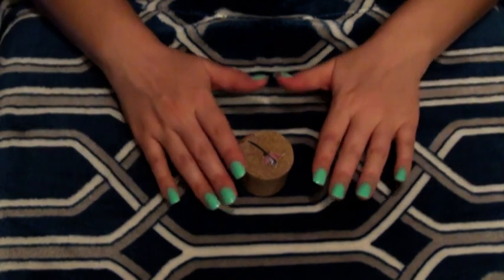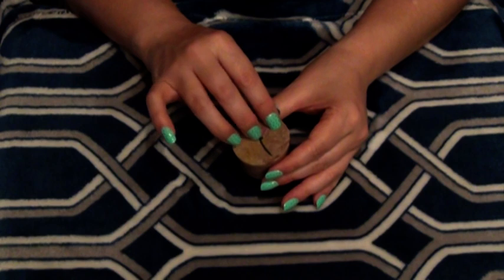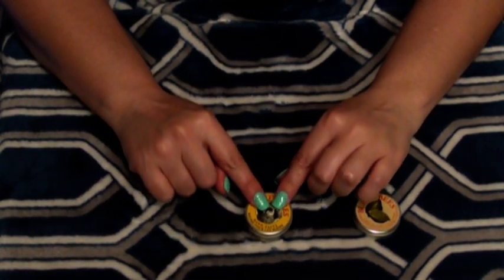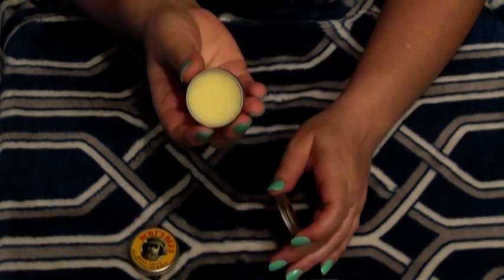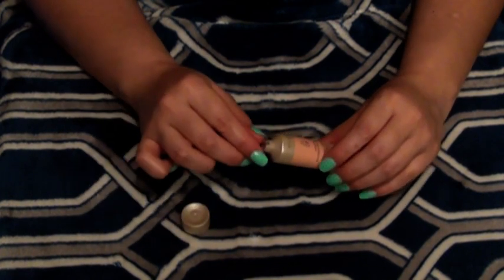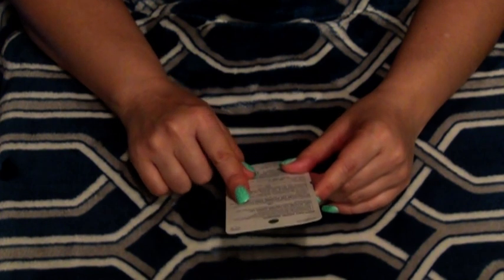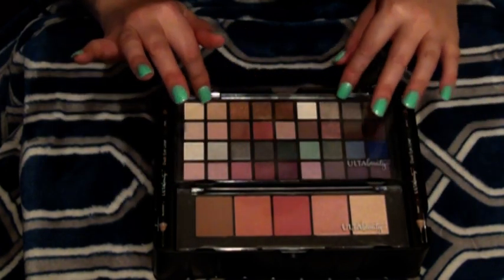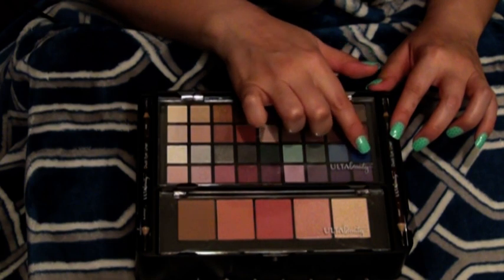ASMR Variety Show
Hi friends,
 In this video, I will be showing you items as well as brushing and cleaning your face and giving you an ear massage. The mic is close up so I hope it helps you to relax, sleep, and tingle.
Thank you and remember to LOVE TODAY ASMR
If you would like to learn more about ASMR, please watch this perfectly crafted video by Gentlewhispering: